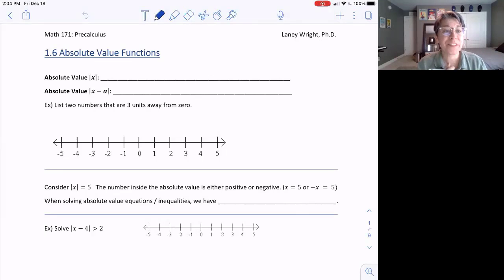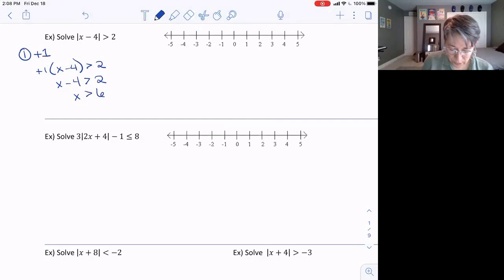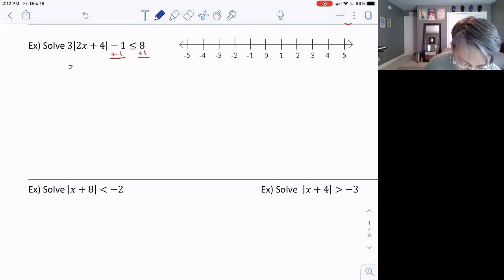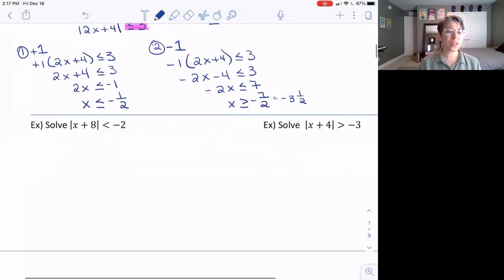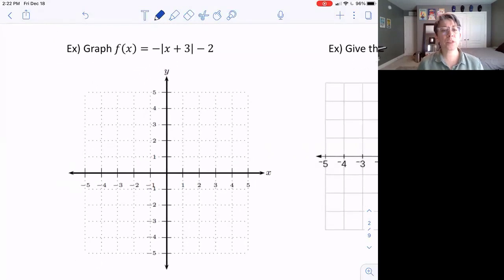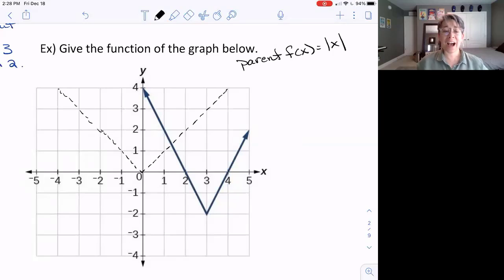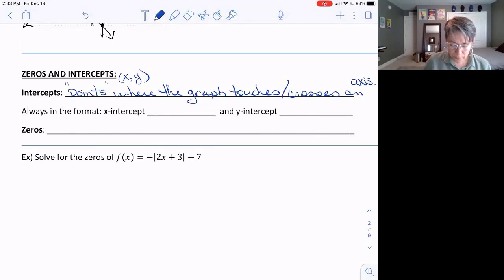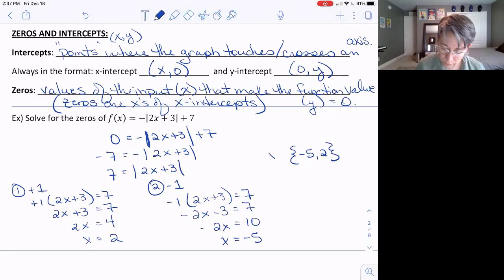1.6 Absolute Value Functions